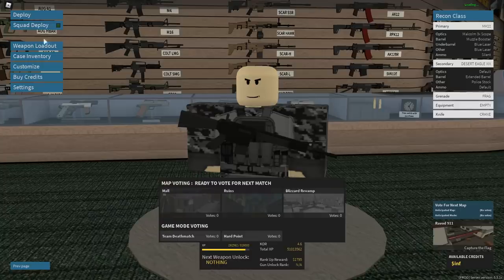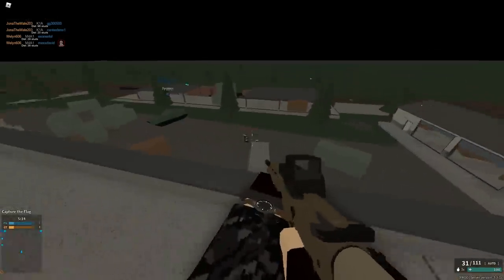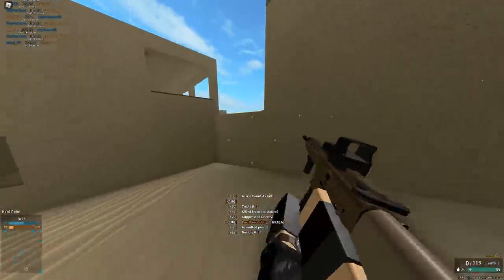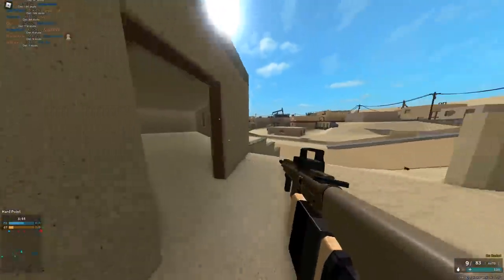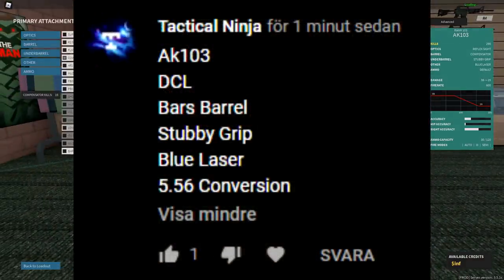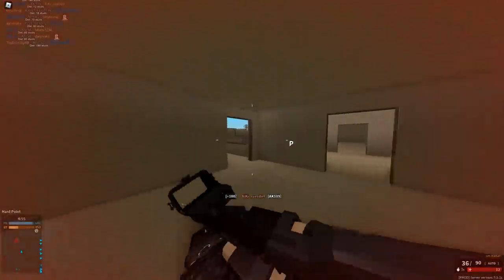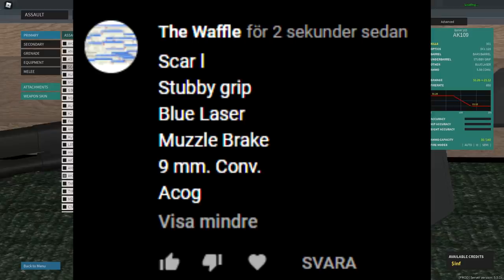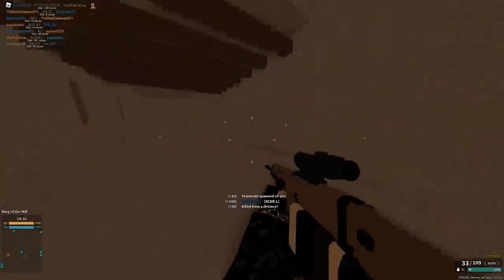i asked my subscribers for their BEST setups.. they were pretty good actually lol.. (phantom forces)